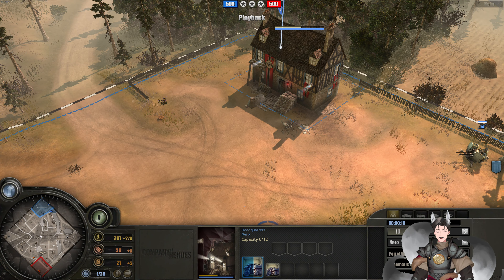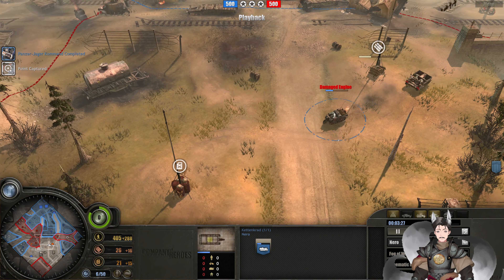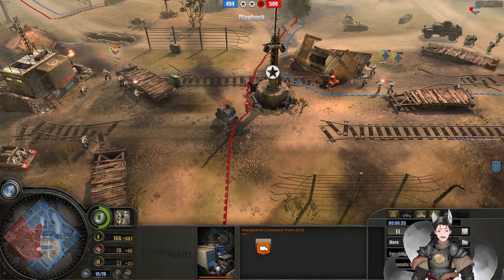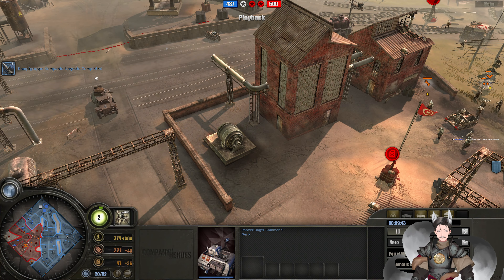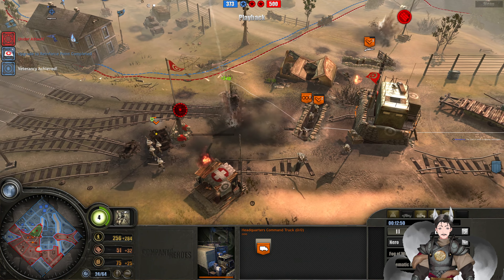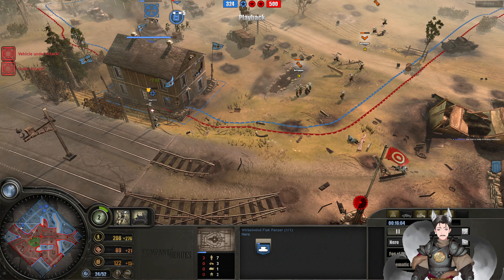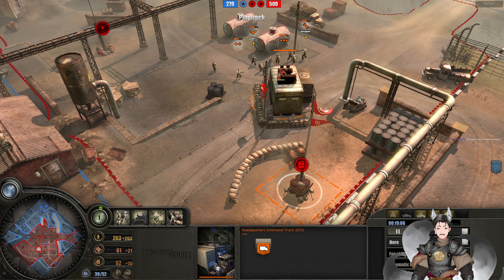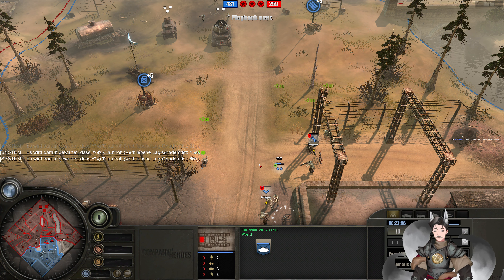Nero (Panzer Elite) vs [Foreign Name] (British) || Company of Heroes 1 Replay